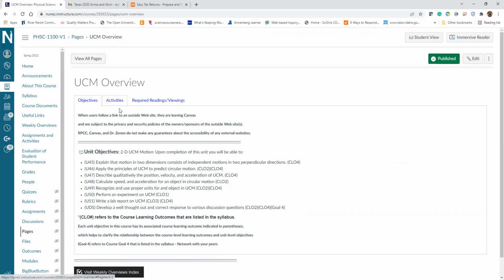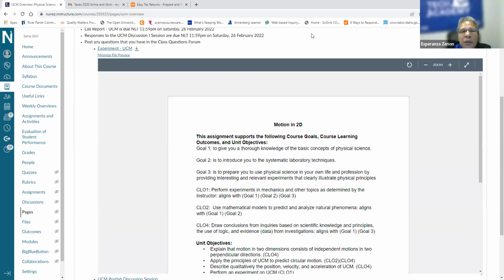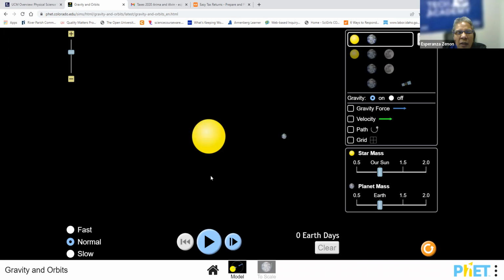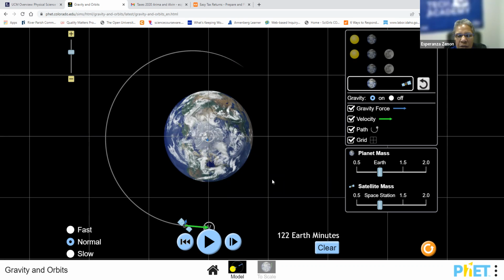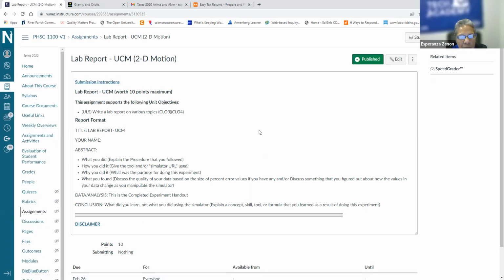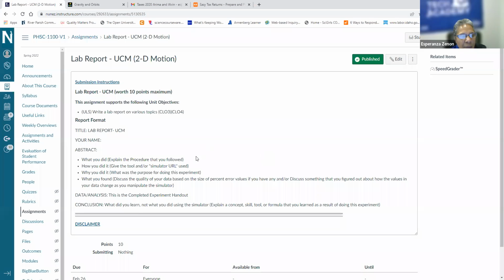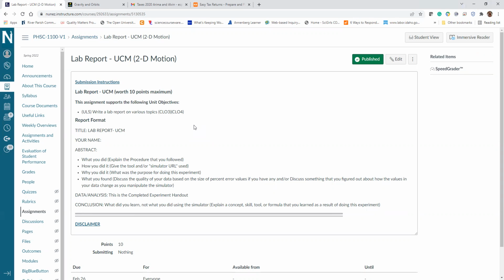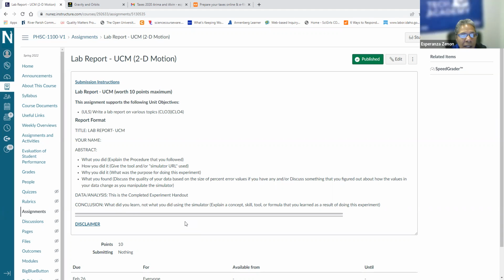PHSC 1100 V1 2 22 22